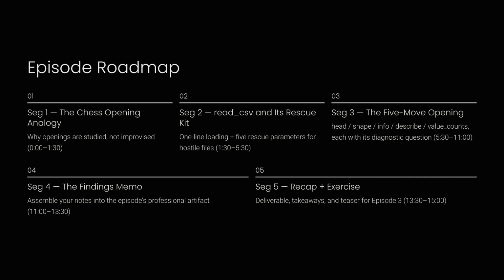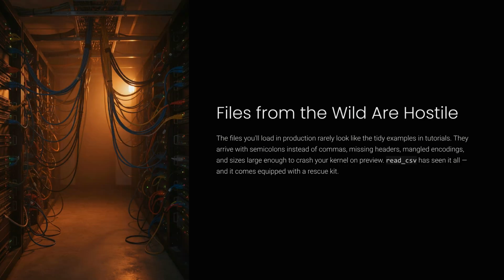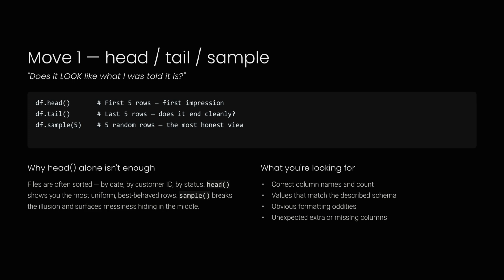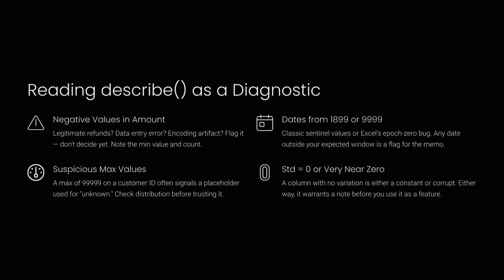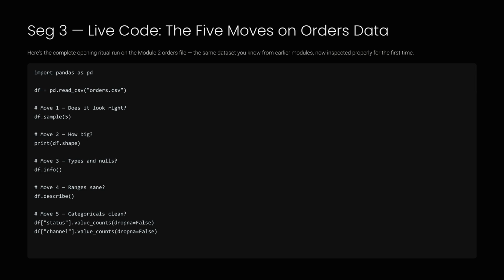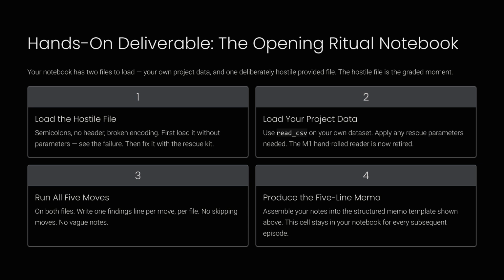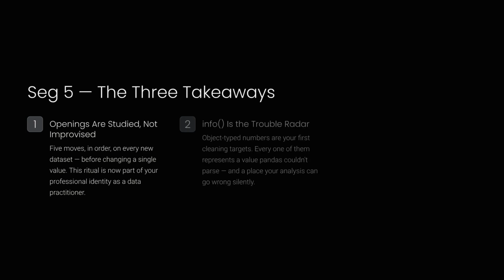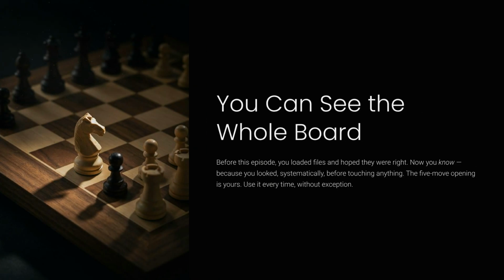Don't Clean Your Data Until You Do This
Welcome to Module 4, Episode 2 of Data Science Ascent.

In this episode, you'll learn the same opening routine used by experienced data professionals every time they receive a new dataset. Instead of diving straight into transformations, you'll build a repeatable inspection workflow that quickly uncovers data quality issues before they become costly mistakes.

✅ Load CSV files confidently with read_csv()

✅ Rescue difficult files using parameters like sep, header, names, encoding, and nrows

✅ Master the Five-Move Opening used on every new dataset:

head() / sample()
shape
info()
describe()
value_counts()

✅ Spot missing values, incorrect data types, impossible ranges, and inconsistent category labels before writing a single transformation.

You'll learn why real-world CSV files are often "hostile," how to recover from common import problems, and why professionals always inspect before they clean. You'll also build a five-line Data Quality Memo, turning your observations into a professional deliverable that guides every later cleaning step.

Many beginners immediately start editing data.

Professionals ask questions first.

By following one simple inspection ritual, you'll identify bad data, unexpected values, missing information, and formatting problems before they silently corrupt your analysis. This habit will save hours of debugging throughout your career.

🛣️ Your Data Science Ascent Journey

Module 4: Data Wrangling

✅ Episode 1: Welcome to pandas

▶ Episode 2: Loading & Inspecting Data

Coming Next: Episode 3 – Selecting & Filtering Data

You'll master .loc, .iloc, boolean filtering, and learn how to avoid one of pandas' most common mistakes: SettingWithCopyWarning.

If this episode changed the way you think about exploring data, give it a 👍.

📌 Pinned Comment

The biggest lesson from today's episode:

Inspection comes before intervention.

Every new dataset deserves the same five questions:

🔍 Does it look right?

📏 How big is it?

⚠️ What types and nulls exist?

📊 Do the ranges make sense?

🏷️ Are the categories clean?

Build this habit now, and you'll prevent countless mistakes later.

Master essential data wrangling techniques with this guide to loading and inspecting datasets. Build a reliable workflow for your projects.

This video covers Module 4 of the Data Science Ascent course, designed for anyone learning to prepare raw information for analysis. We focus on the foundational tasks required to handle new data files efficiently, ensuring your environment is set up correctly before you begin modeling or visualization.

You will learn a standardized five-move opening ritual for data analysis that keeps your process consistent. We walk through loading files into your workspace, inspecting the structure of your dataframes, and drafting a clear data findings memo. You will also see practical tips for using value_counts effectively to spot patterns quickly, along with common mistakes to avoid during the initial cleaning phase.